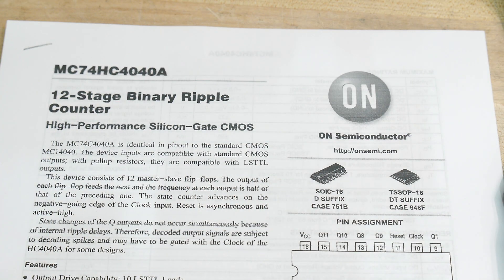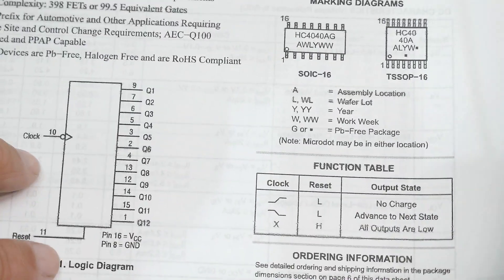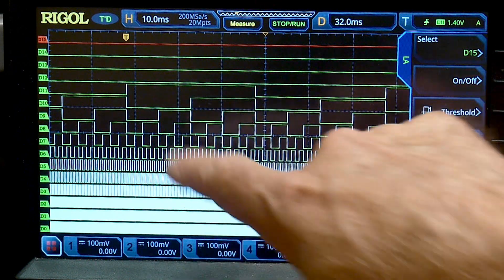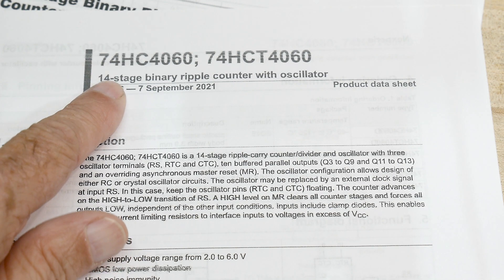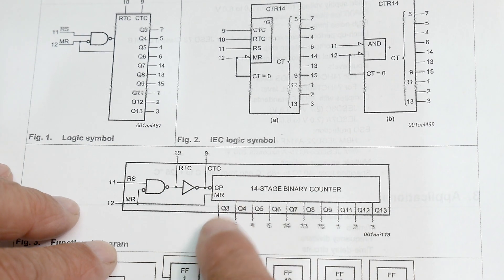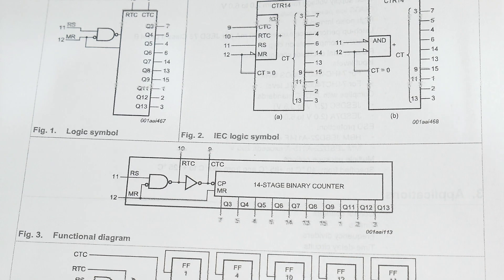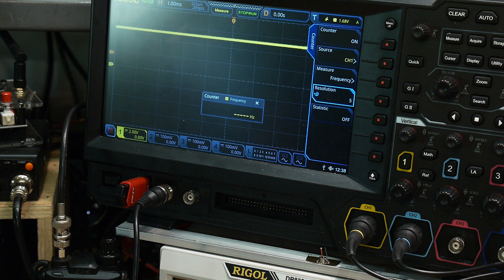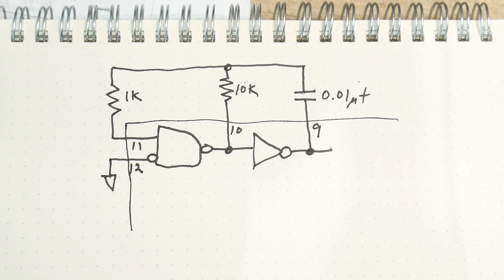#1108 74HC4040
Episode 1108
One of my favorite ICs. Also a look at the the 74HC4060